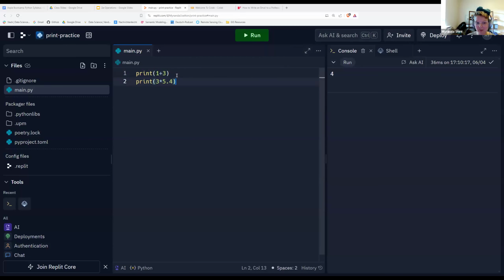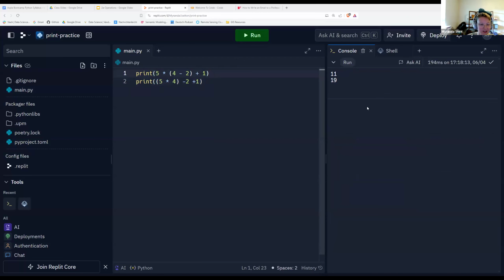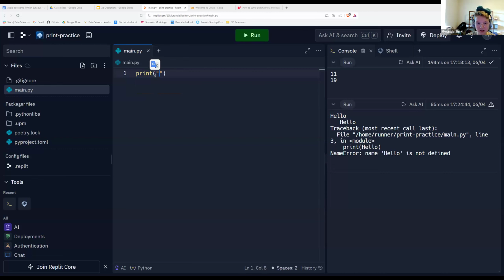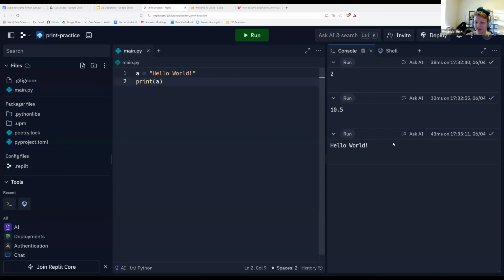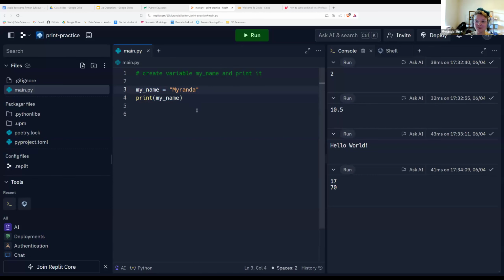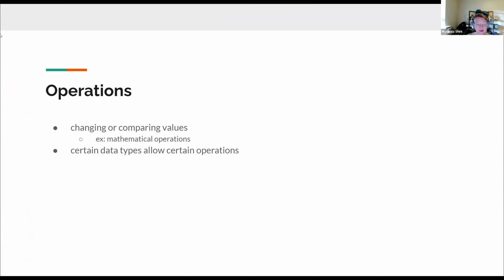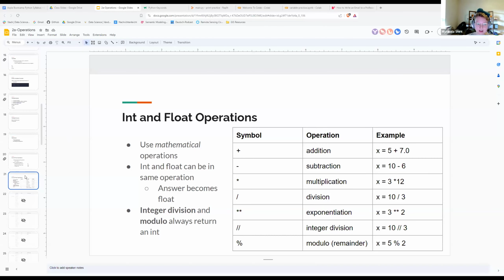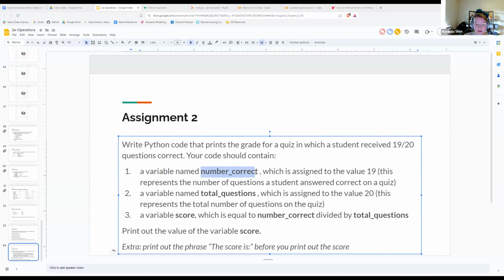Aspie Bootcamp: Python - Class 2: Operations